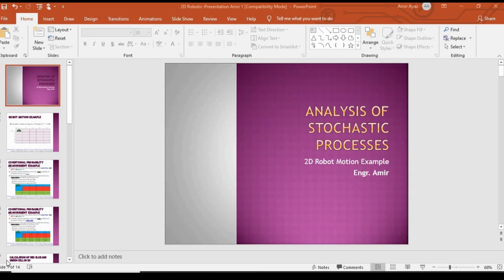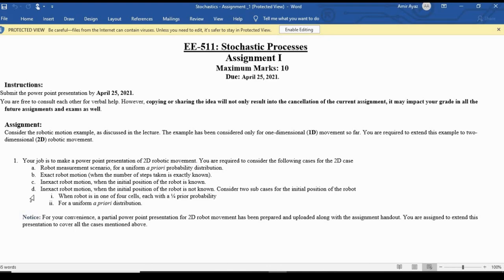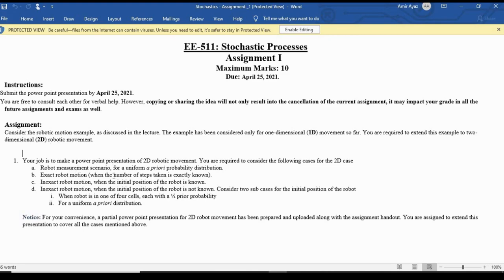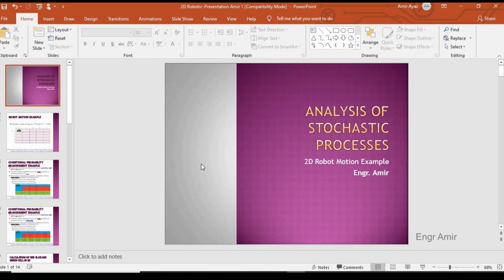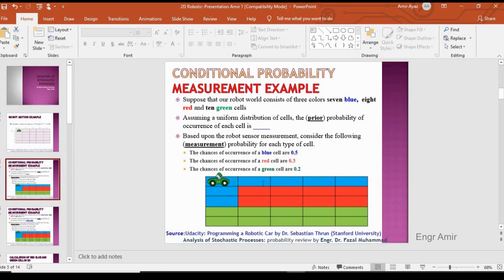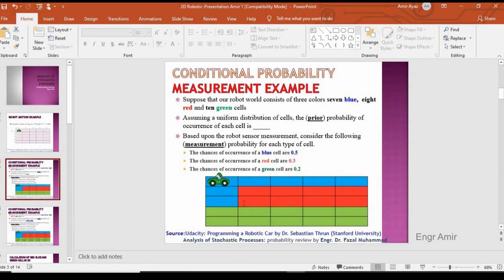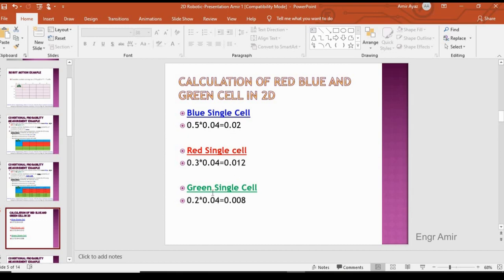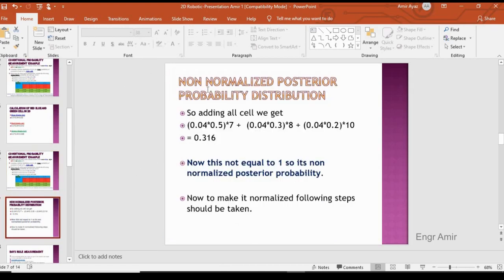Robotic Motion in 2 D Stochastic probability Stochastic Processes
Consider the robotic motion example, as discussed in the lecture. The example has been considered only for one-dimensional (1D) movement so far. You are required to extend this example to two-dimensional (2D) robotic movement.
1. Your job is to make a power point presentation of 2D robotic movement. You are required to consider the following cases for the 2D case
a. Robot measurement scenario, for a uniform a priori probability distribution.
b. Exact robot motion (when the number of steps taken is exactly known).
c. Inexact robot motion, when the initial position of the robot is known.
d. Inexact robot motion, when the initial position of the robot is not known. Consider two sub cases for the initial position of the robot
i. When robot is in one of four cells, each with a ¼ prior probability
ii. For a uniform a priori distribution.

Last portion of the video:
P(X[t+1] I,j) = 0.2+0.2+0.2+0.2+0.05+0.05+0.05 = 1